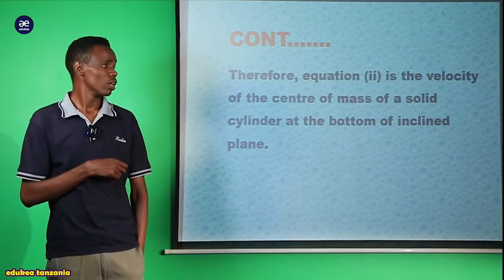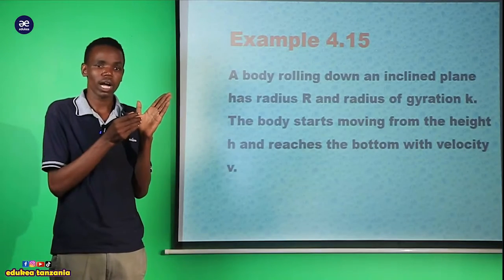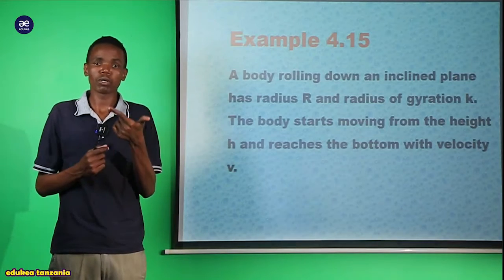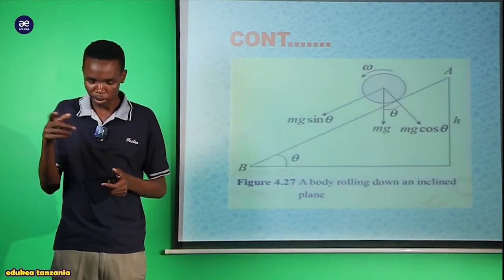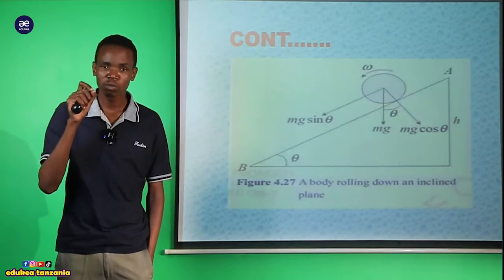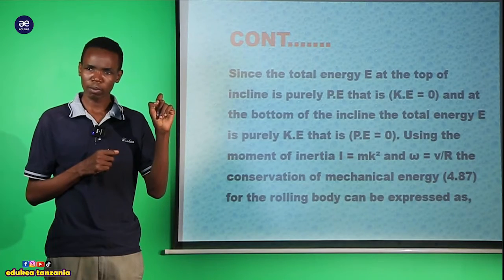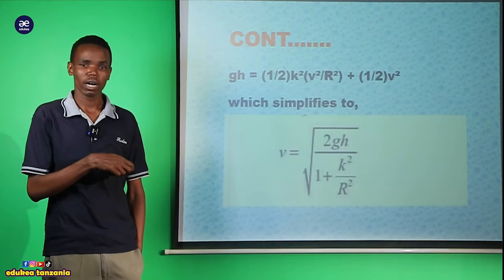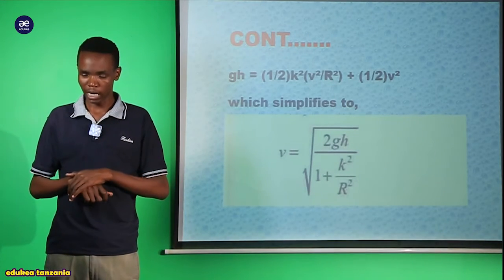PHYSICS FORM V ROTATION OF RIGID BODIES 56 OF 69